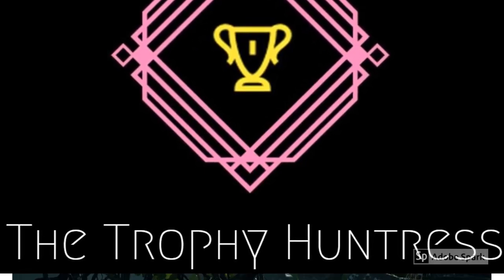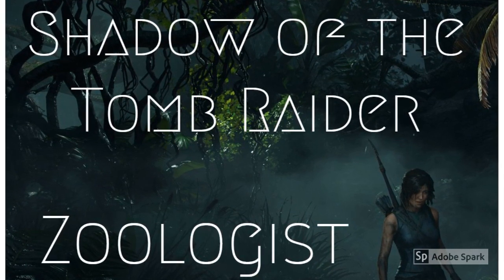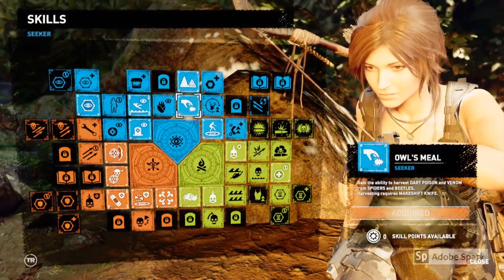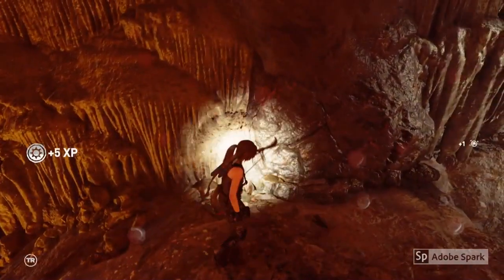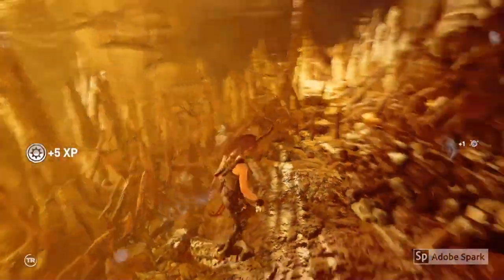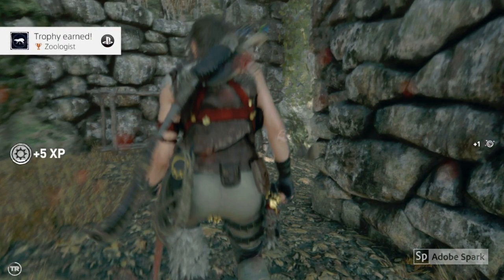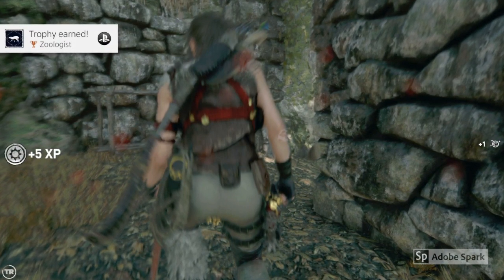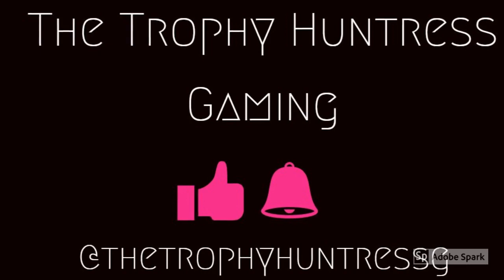Zoologist Trophy / Achievement Guide - Shadow of the Tomb Raider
Zoologist - Trophy / Achievement - Shadow of the Tomb Raider

Collect 20 critters (Bronze)

You need the Owl's Meal Skill equipped. Press R3 to highlight critters. Collect 20 of the Blister Beetle and Wandering Spiders.